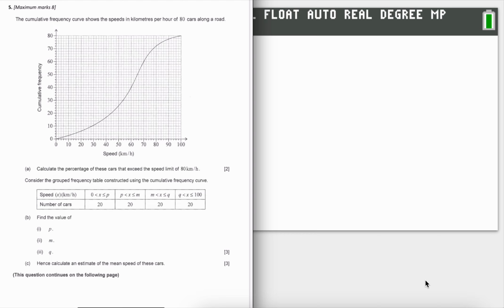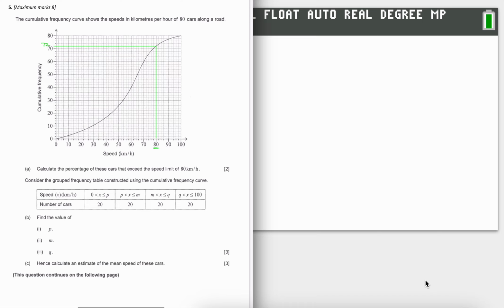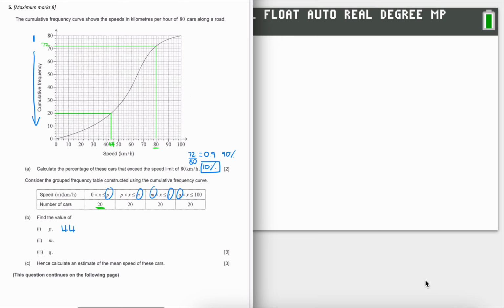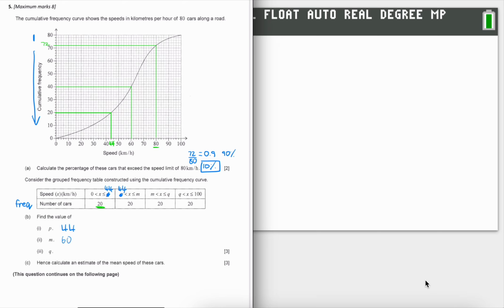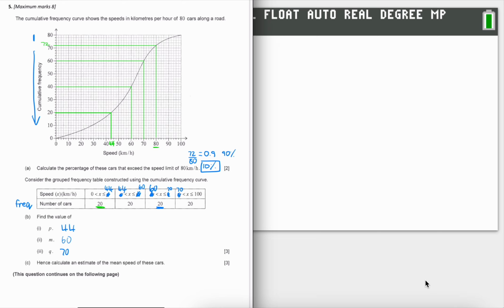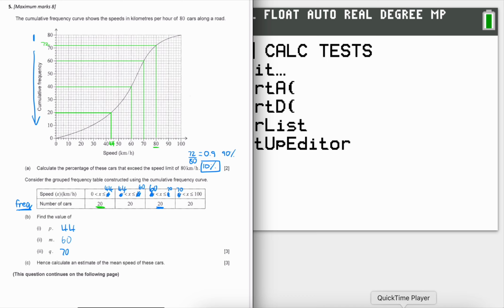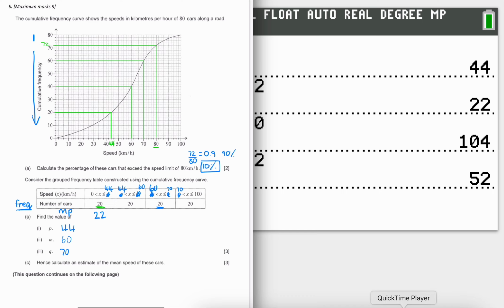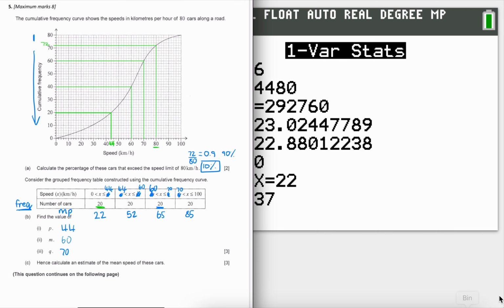Cumulative Frequency - SLAI - worked exam solution